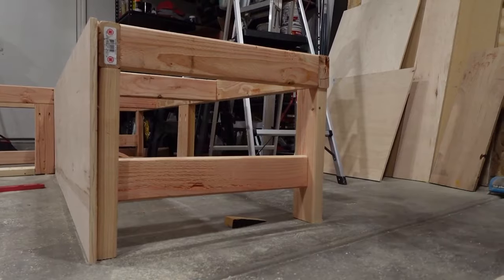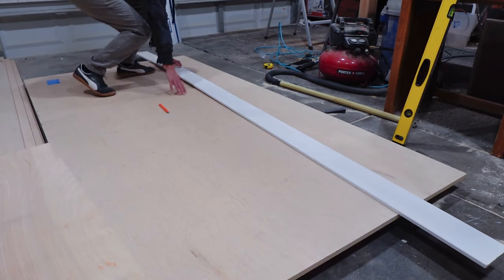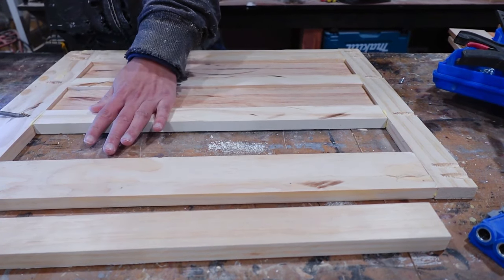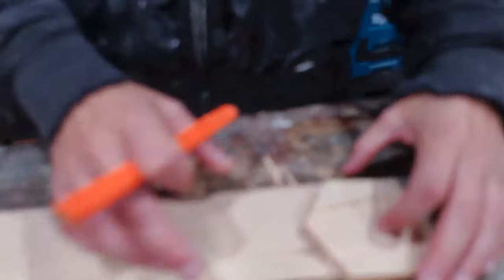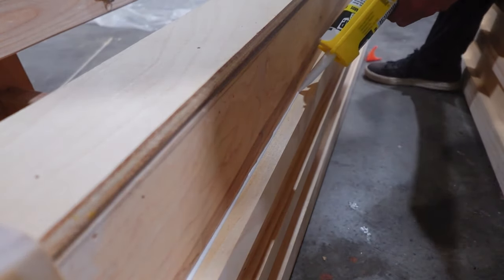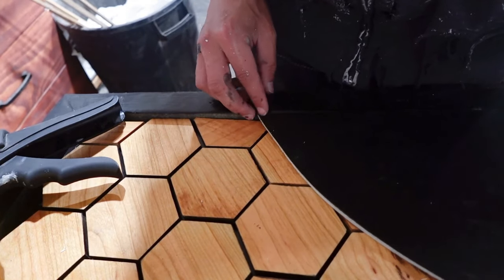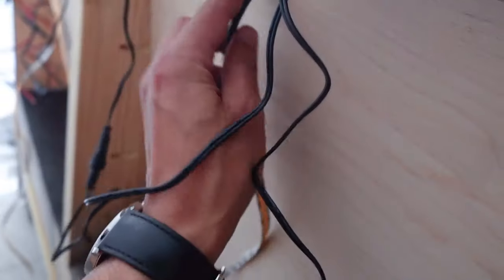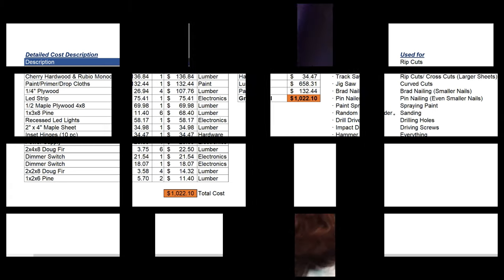DIY Modern Custom Built-In Breakfast Nook....with storage and lights!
00:00 Intro
00:16 Framing
1:17 Plywood Sheathing
2:24 Benchtop
3:46 Face Frames
6:23 Hinges
7:19 Backrest Framing
8:16 Backrest Design
10:36 Recessed Lighting holes
11:17 Painting
12:43 Hexagram Install
14:08 Final Touches
16:23 Lighting/Installation/Trim
18:07 Final Reveal
18:37 Completed
19:09 Cost Breakdown/Tool List